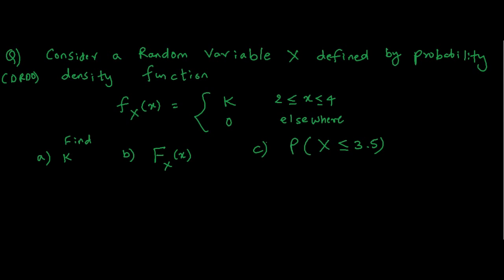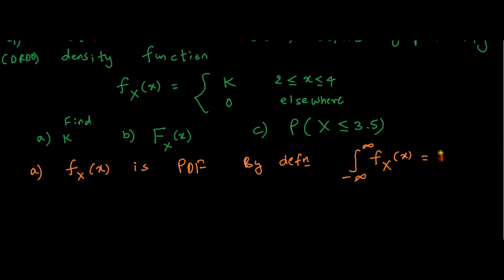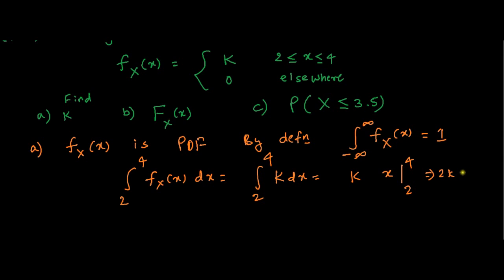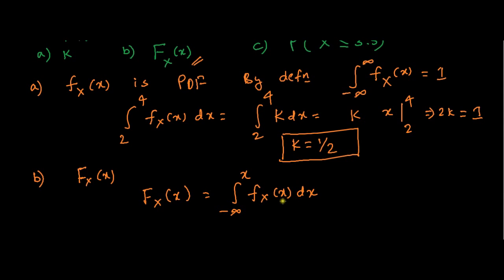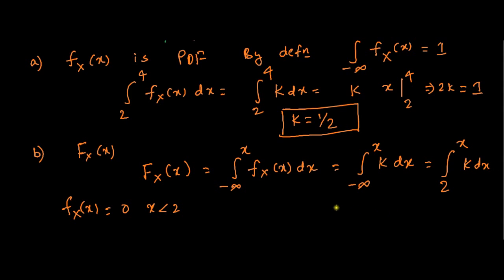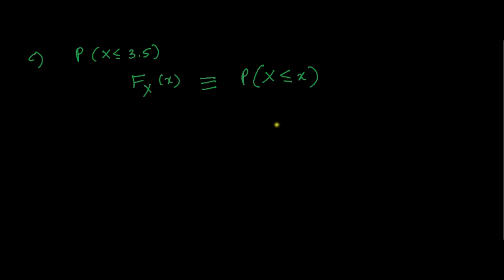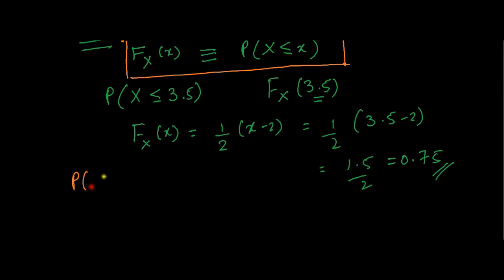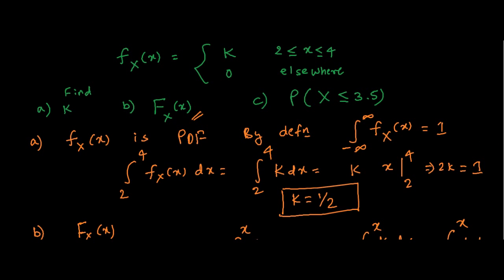Digital communication question appeared in (DRDO) for GATE preparation